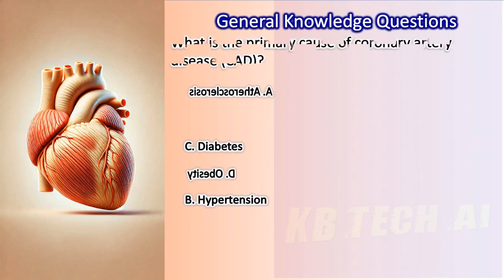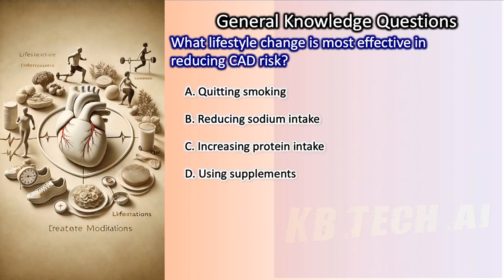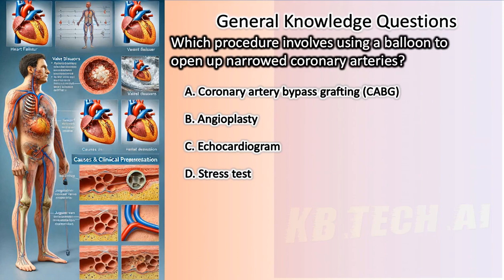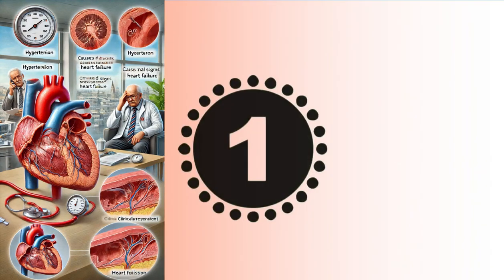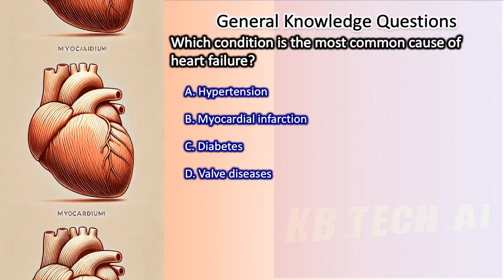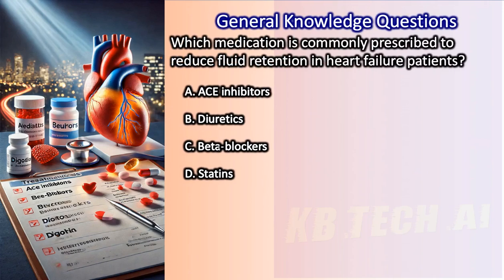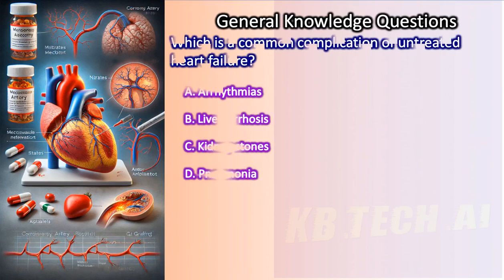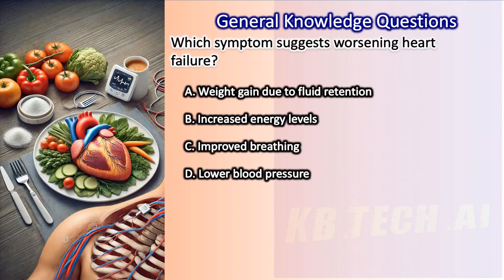Top 50 Cardiology General Knowledge MCQ Q&A part4